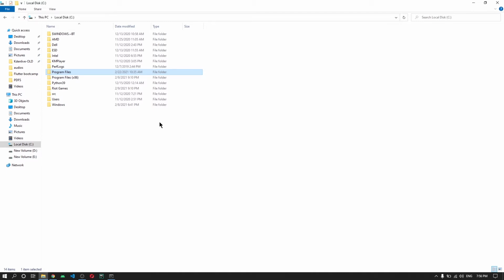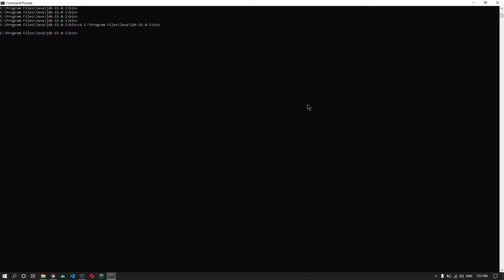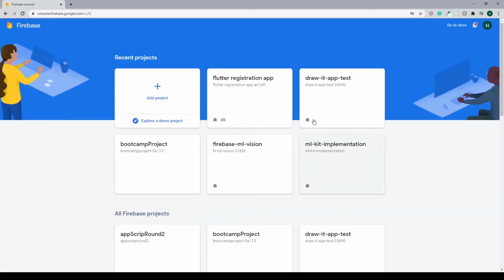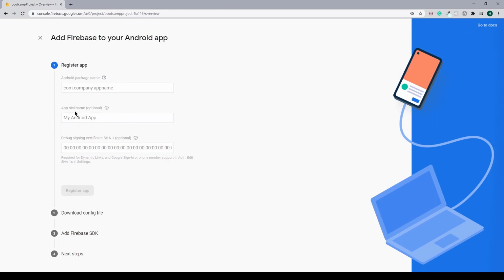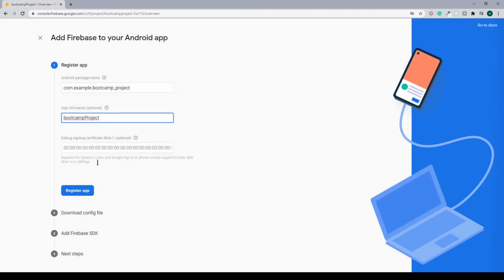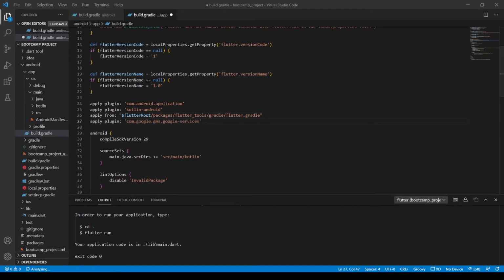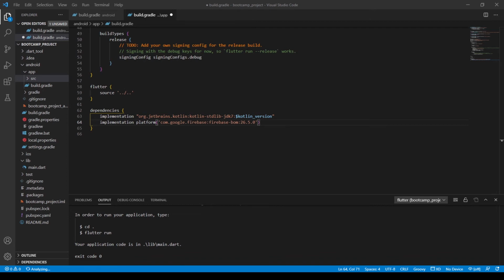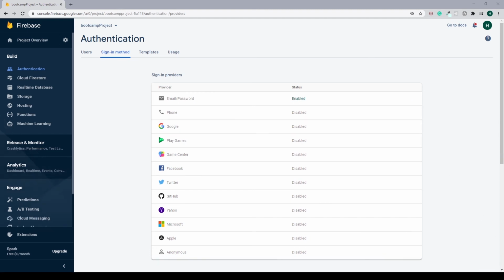Flutter 101-Bootcamp(1080p) | Session-16 | HexHybrids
Hey folks.

- SHA implementation
- Important Update